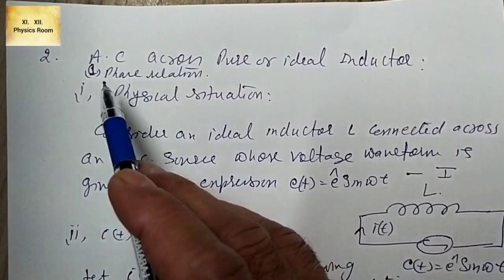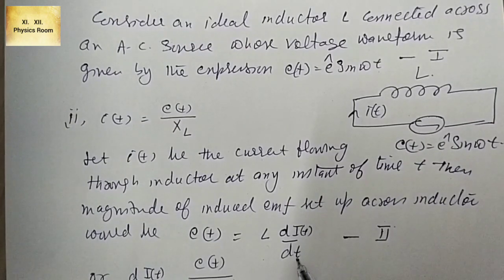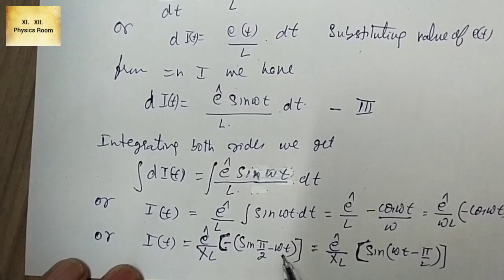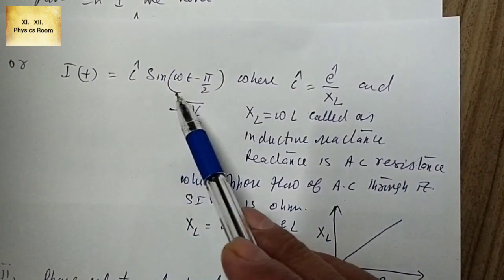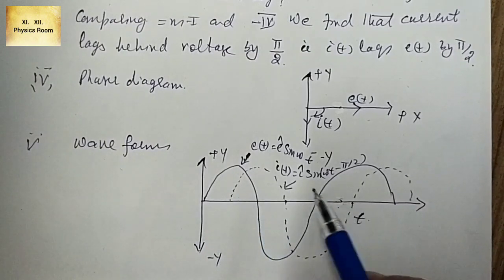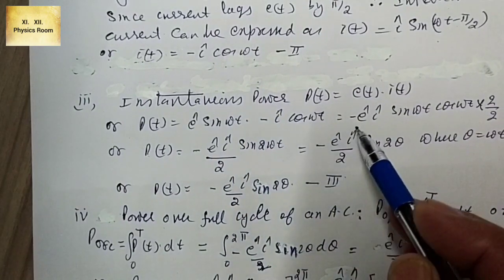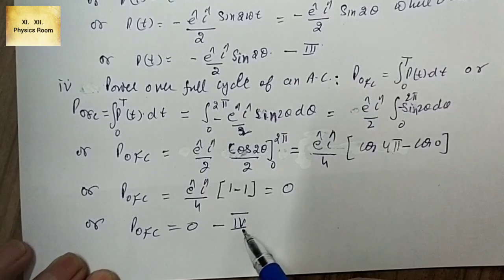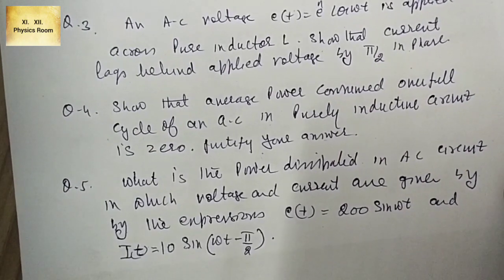XII Physics A C Theory Part-V